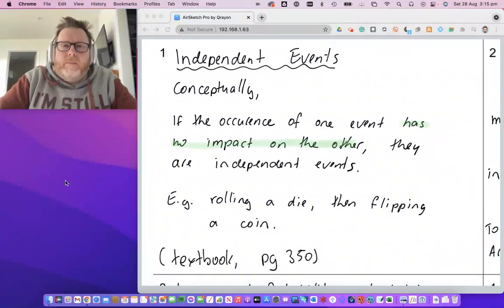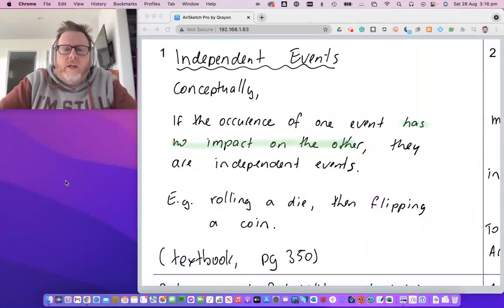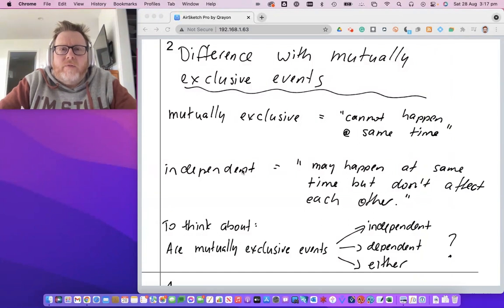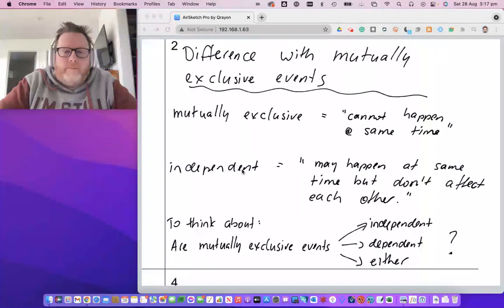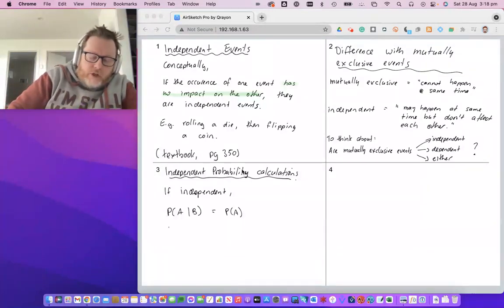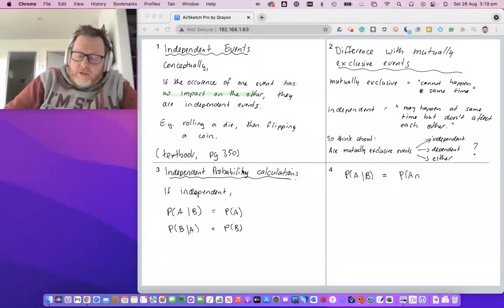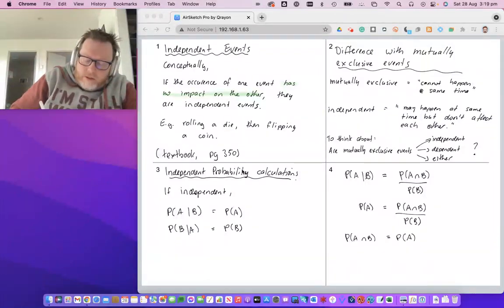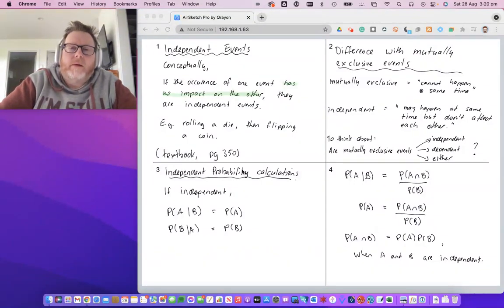MM315 - Independent Events (Theory).webm